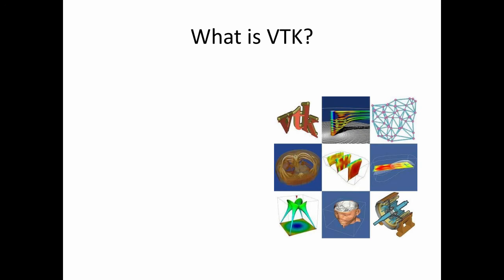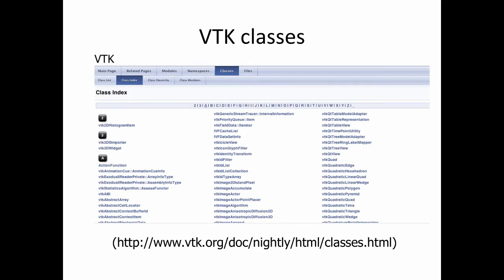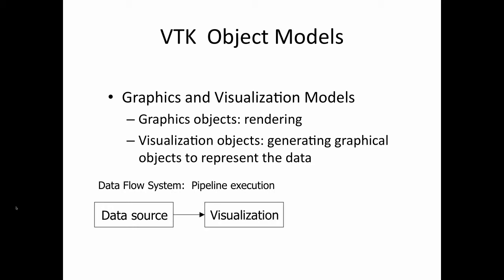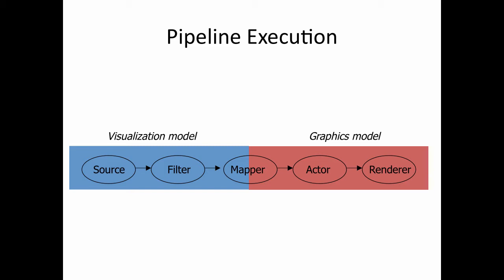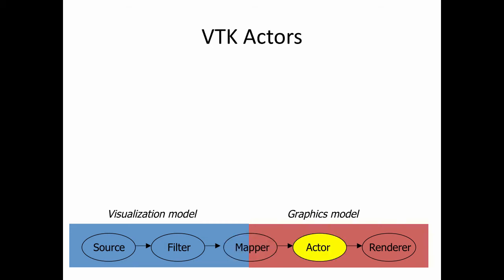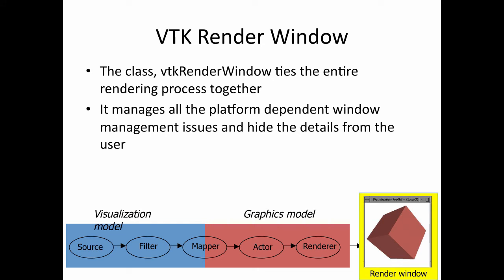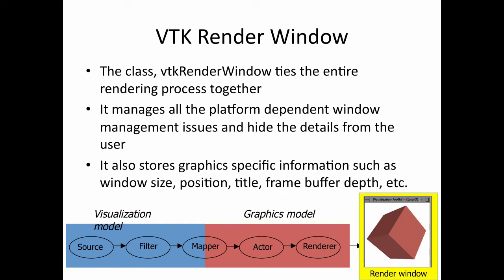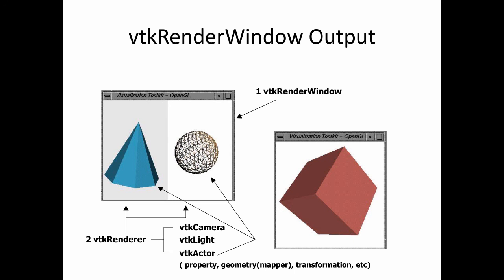VTK Overview - Part I (Graphics Model)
This is the first part of a 2 part series that gives an overview of VTK. In this video, I talk about the VTK's graphics model.